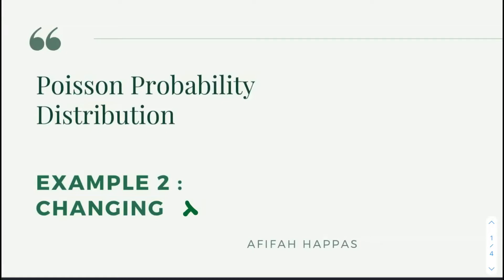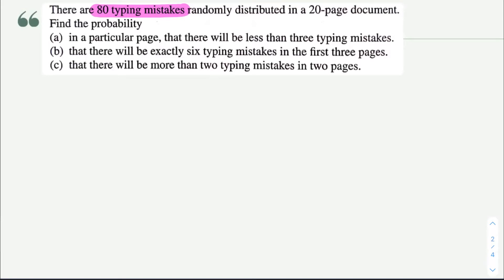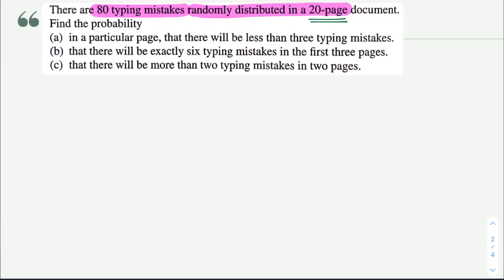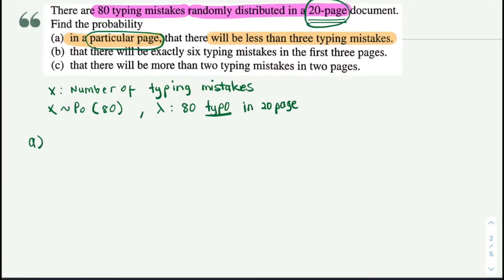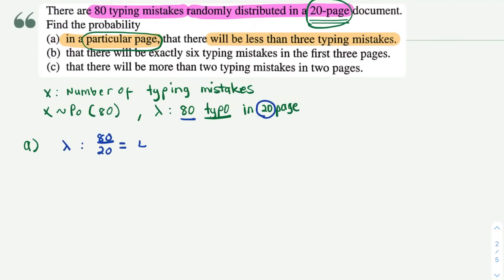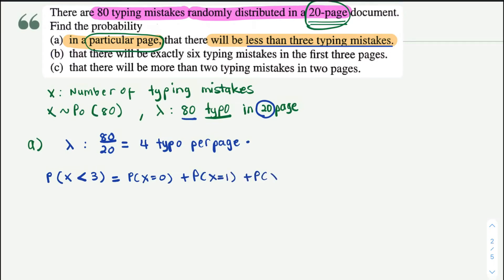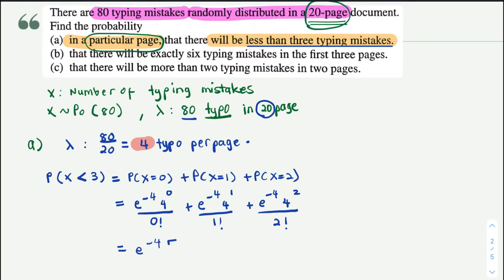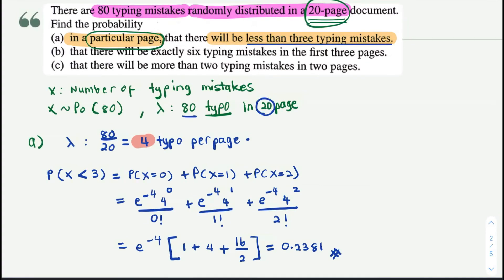Poisson Distribution : Example 2, Changing mean